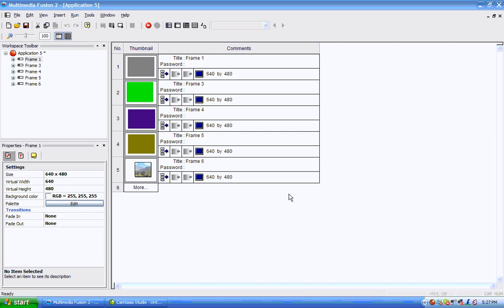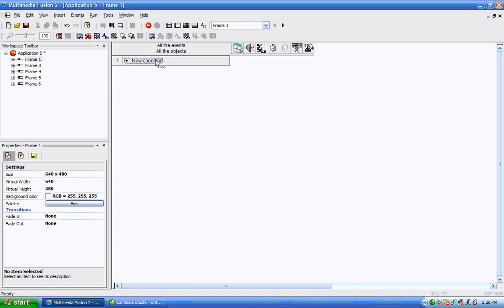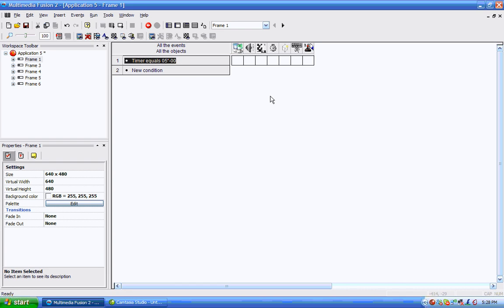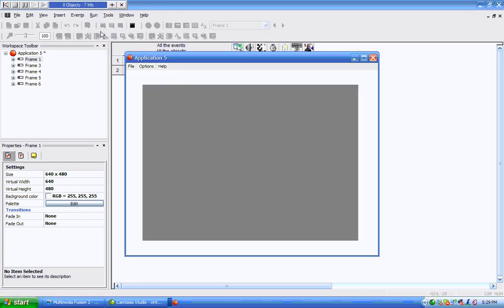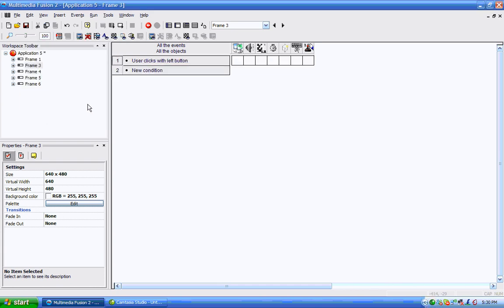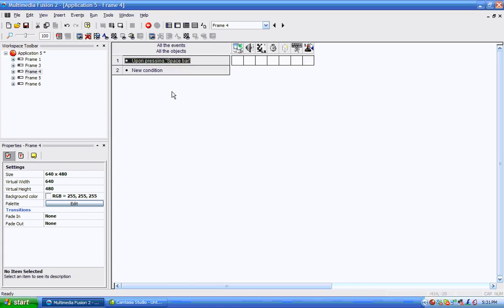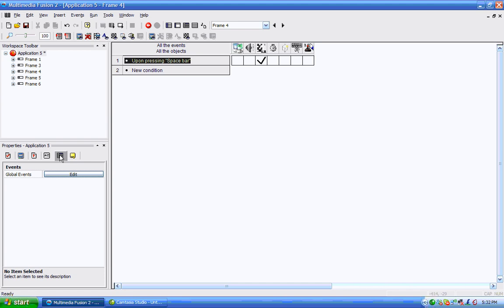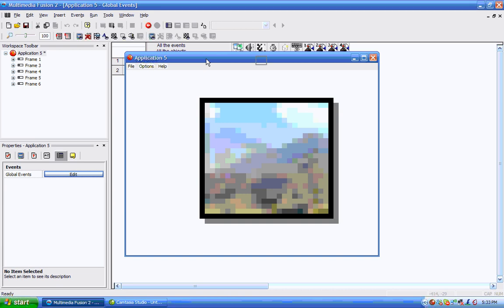episode 7 intro event editor